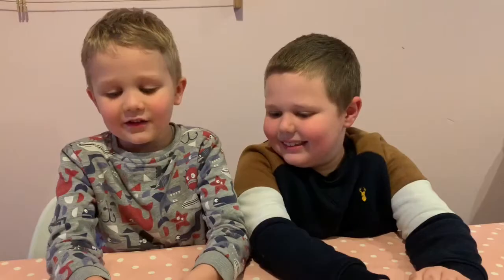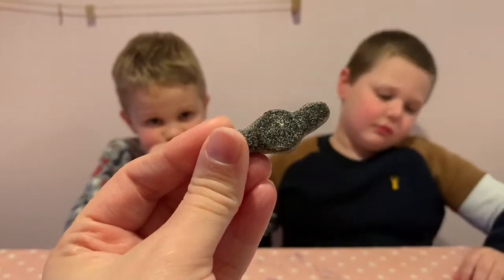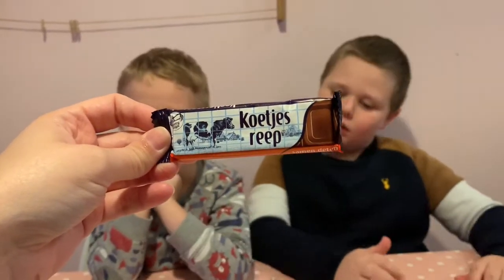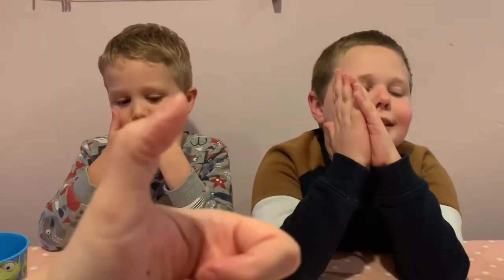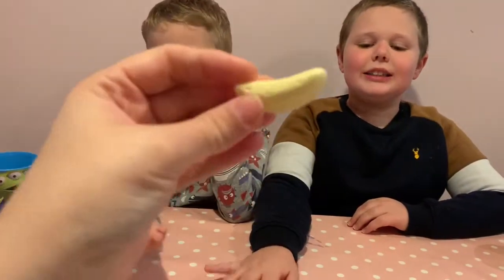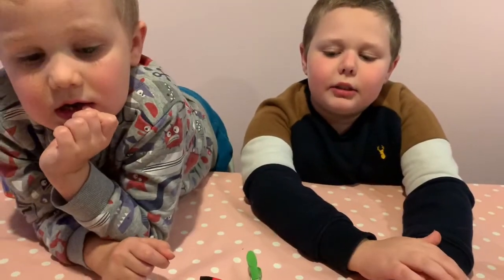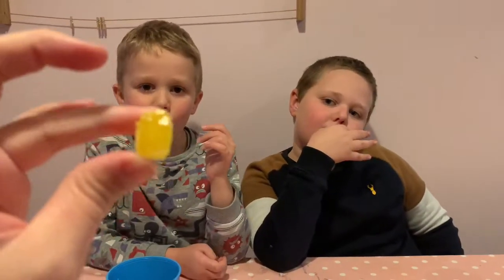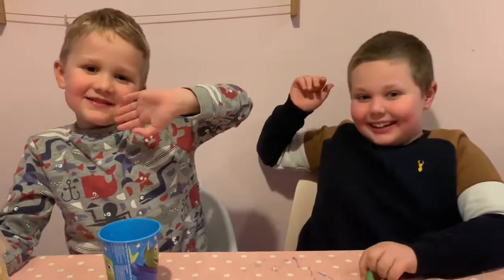British Kids try Dutch Candy and Cookies!